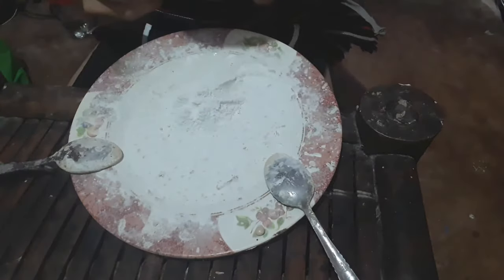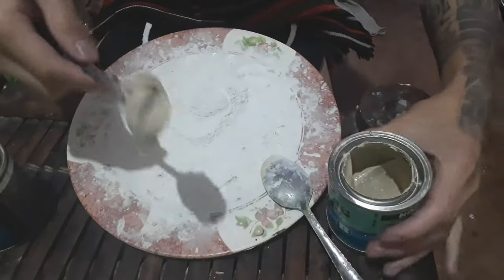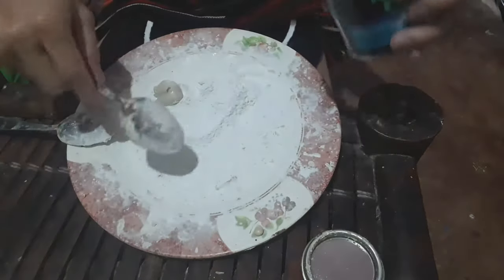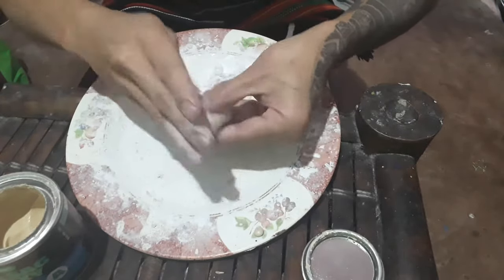HOW TO MAKE ETHNIC PENDANT FOR NECKLACE // EPOXY CLAY // PANYAG TV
Hello guys, sharing how I make my ethnic pendant for necklace out of Non-sag Epoxy Clay.